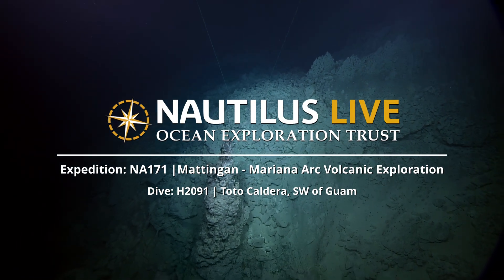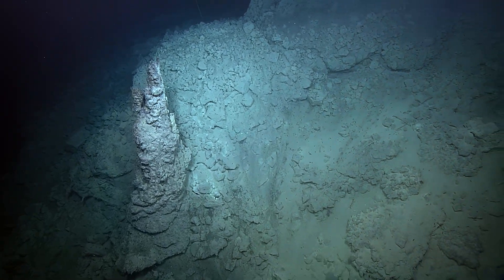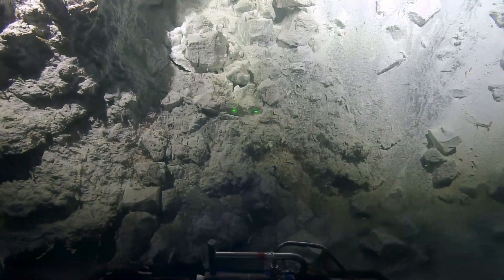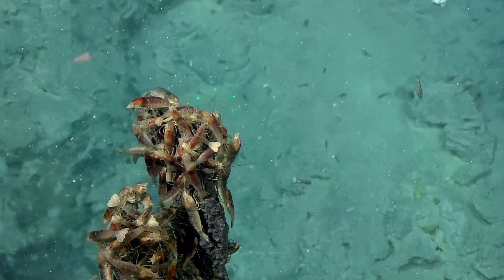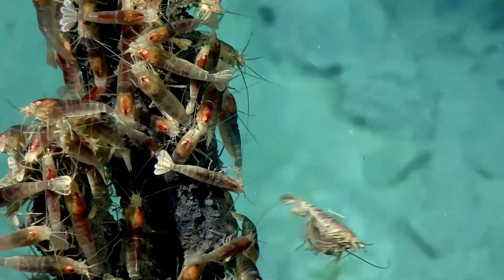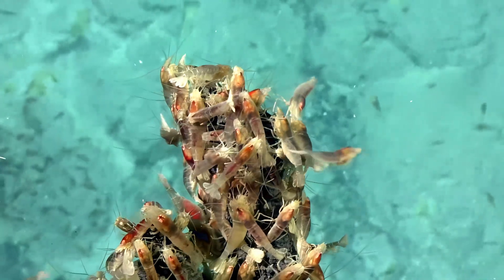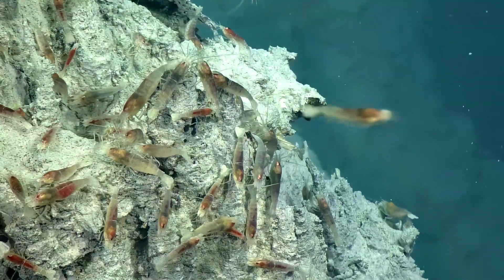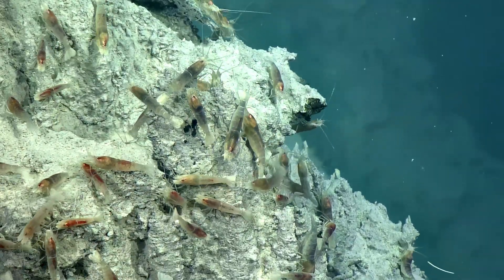Shrimp City on Toto Caldera Chimneys | Nautilus Live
While diving ROV Hercules on Toto Caldera we came across an area affectionately nicknamed “Shrimp City” due to the abundance of Rimicaris spp. vent shrimp. These unique crustaceans are only found in chemosynthetic habitats like the spire-like chimneys formed by hydrothermal activity. In this video, expedition Co-Lead Scientist Dr. Verena Tunnicliffe explains more about this incredible deep sea animal that spends it's days grazing on chemosynthetic bacteria thriving on sulfur chimneys. Toto Caldera is seamount located about 75 nm southwest of Guam and part of the Mariana Trench Marine National Monument and Mariana Arc of Fire National Wildlife Refuge.